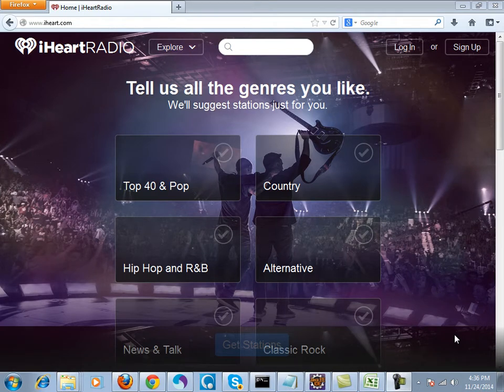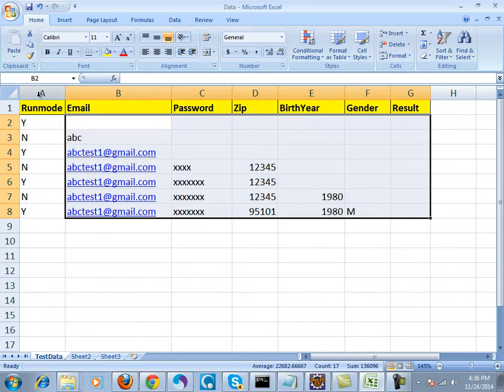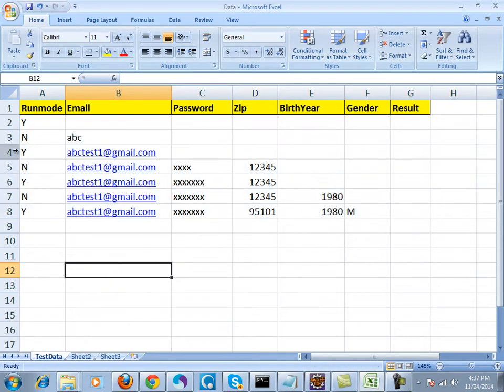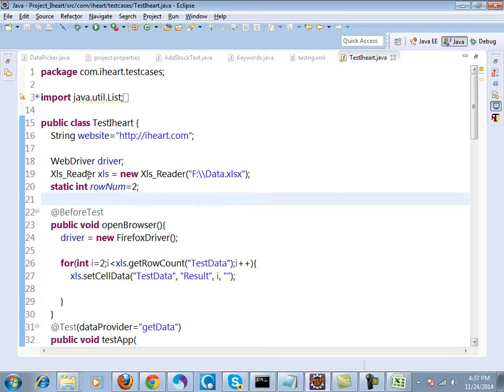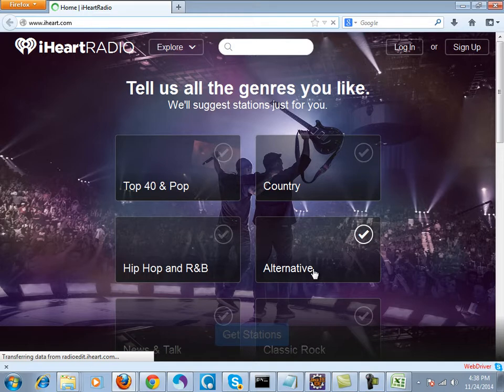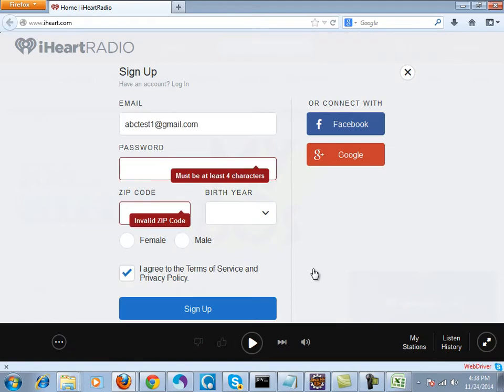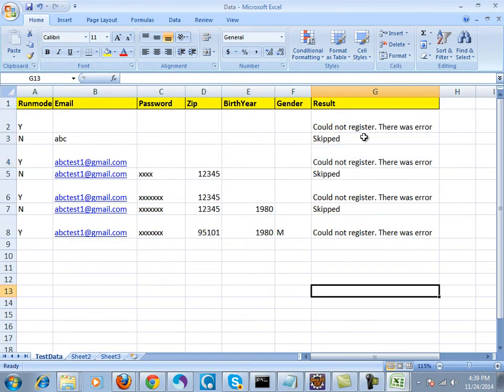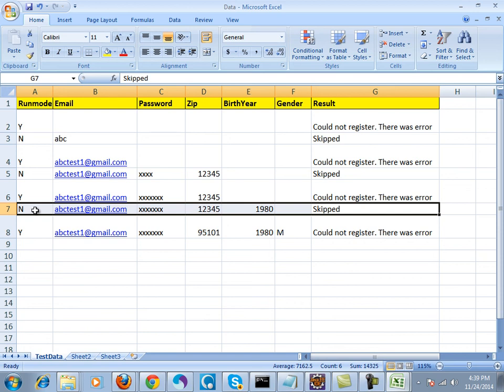Selenium tutorial Automate Registeration process